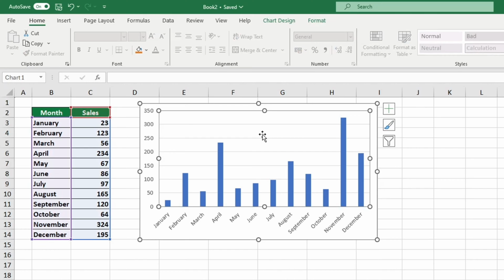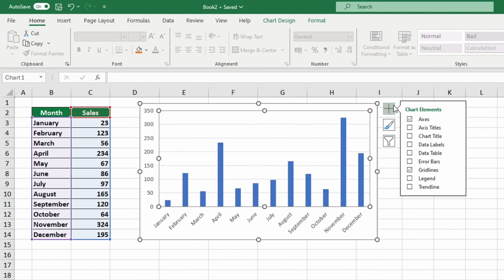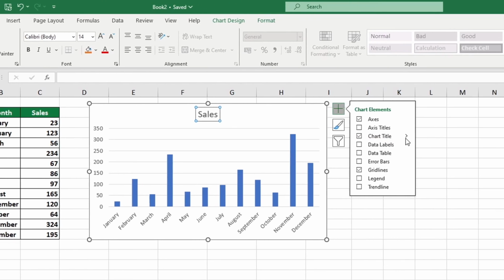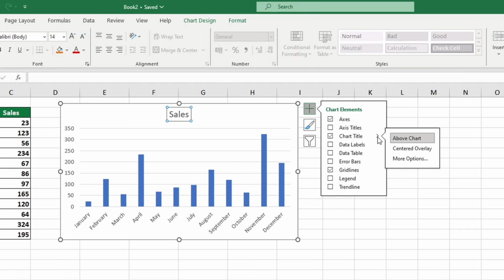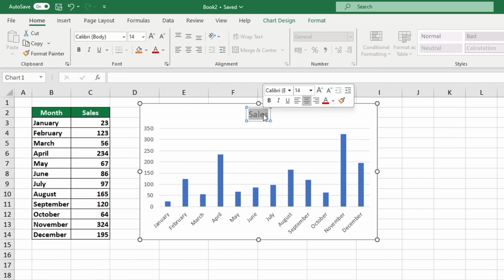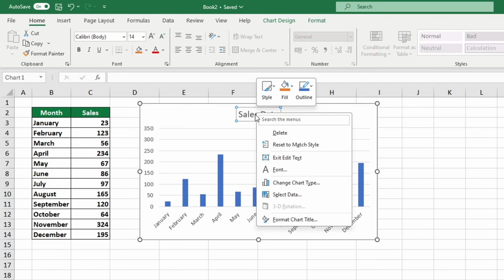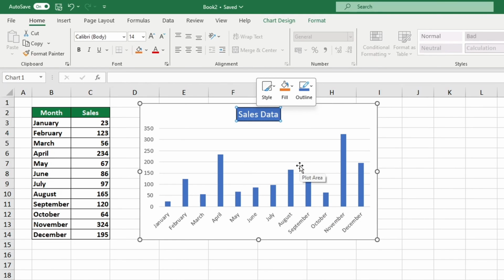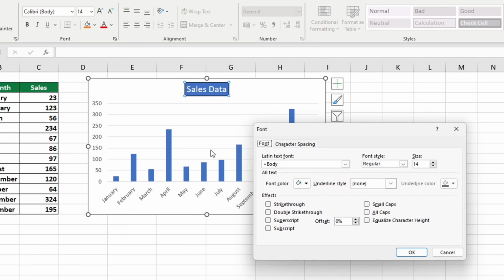How to Add a Title to a Chart in Excel (In 3 Easy Clicks)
In this video tutorial, we’re going to go through How to Add a Title to a Chart in Excel. Ready to start?

⏱️TimeStamps⏱️

0:00 What we will learn in Excel
0:20 How to Add a Title to a Chart in Excel
0:44 How to Change the Way that Chart Title Is Displayed
1:00 How to Change the Chart Title
1:12 How to Format the Chart Title
1:26 How to Change the Font Size and Type
1:45 How to Remove the Chart Title